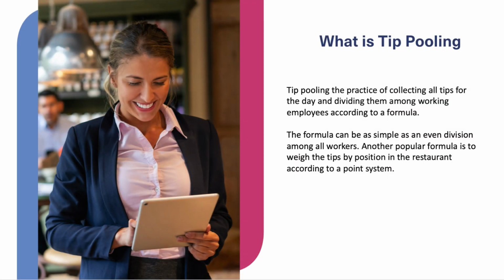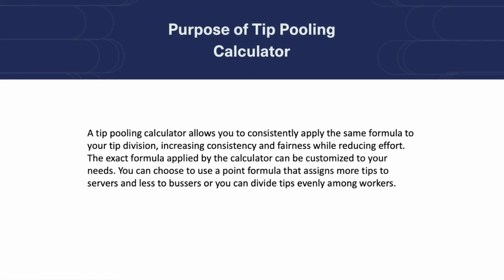Tip Pooling Calculator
Discover the power of a Tip Pooling Calculator, designed to streamline fair distribution of tips among restaurant employees.

Using a Tip Pooling Calculator ensures consistency and fairness in dividing tips, reducing manual efforts and potential errors. Customize the calculator's formula to match your specific needs, whether it's using a point-based system or even distribution. Managers can save time and foster transparency by easily explaining the tipping process to employees.

Benefits of using a Tip Pooling Calculator:
- Save time with automated calculations.
- Enhance accuracy and consistency in tip distribution.
- Improve transparency and employee satisfaction.

Learn how to effectively manage tip pooling, emphasizing clear communication with staff about the process and its benefits. Encourage employee buy-in by fostering trust through transparency. Regularly evaluate and refine your tip pooling procedure to ensure it aligns with your intended outcomes.

Chapters:
00:00 Intro
00:30 What is tip Pooling
00:53 Purpose of a tip Pooling Calculator
01:20 Benefits of Using a Tip Pooling Calculator
01:54 Tips for Effective Tip Pooling Management